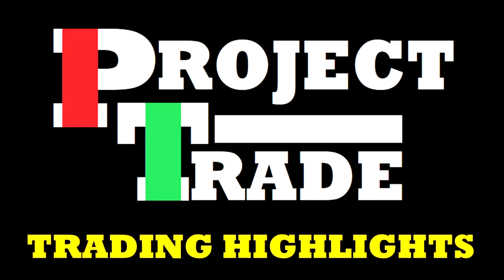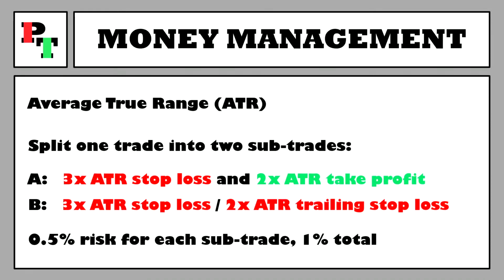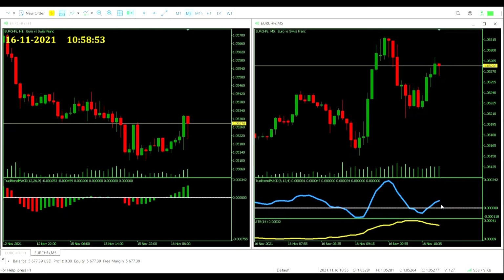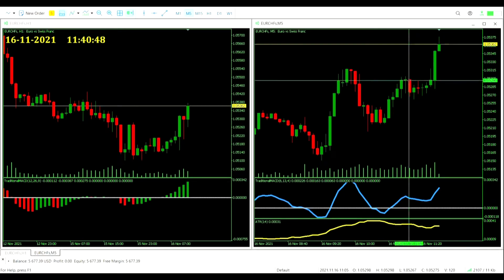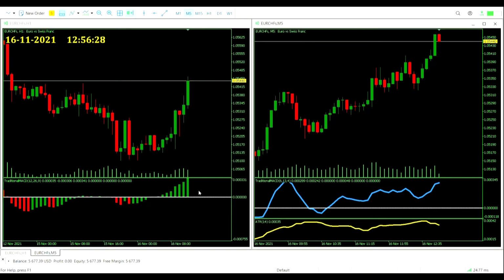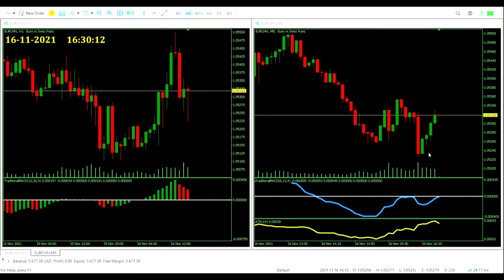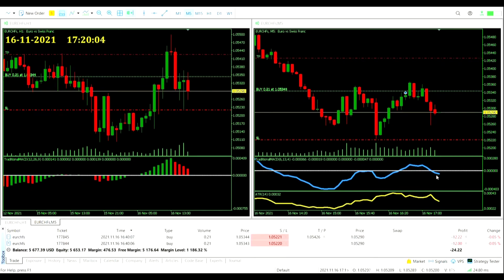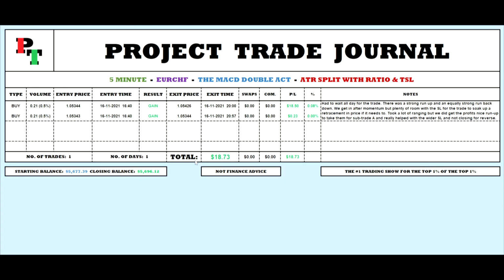MACD Double Act M5 Strategy - Part 1 | Trading Highlights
STRATEGY
The MACD Double Act strategy gets its name in a very clever fashion. It’s because it utilises two different elements of the MACD to get its results. Thus putting them back together makes them a Double Act, like in the entertainment industry, Vegas, Hollywood, all that.

The first MACD we’re using is the MACD histogram with its default period inputs of 12, 26, and 9. That’s the MACD line calculating a 26 period moving average being subtracted from a 12 period moving average, the signal line plotting a 9 period average of the MACD line, and the histogram printing the difference of those two lines. The histogram has a 0 centre level so for us we’ll be taking buy trades only when the histogram is printing a reading above 0, and we’ll only be taking sell trades when the value is below 0. Seems reasonable.

Then our second MACD strips away a chunk of that and just leaves the MACD line. But we’ll use a MACD line which is twice as fast as its typical settings. That means it will be a 13 period moving average being subtracted from a 6 period. We’ll enter our trade when it closes across the 0 line. So if it moves from under the 0 line to above it and closes there, we’ll enter a buy trade. If it does the opposite, we’ll do the opposite (sell trades).

We better do some money management though so we don’t lose it all and more. We’ll split every trade we take into two sub-trades and then the Average True Range volatility indicator will do the rest. Our sub-trade A will have a stop loss set a 3x ATR value from our entry price, with a take profit at 2x ATR from our entry price. Trying to beat the spread and get more losers than winners with that one. Then for sub-trade B it will again be a stop loss starting at 3x ATR from our entry, but there will also be a trailing stop loss at 2x ATR, so if we get that far into profit then it’ll kick into effect. Each of the sub-trades will have a 0.5% risk for a total of 1% risk per trade, which will measure with the calculator linked below. Let’s go Double Act, win, win, win.